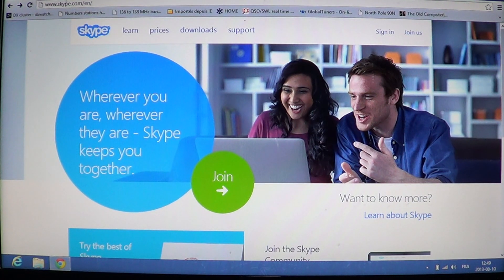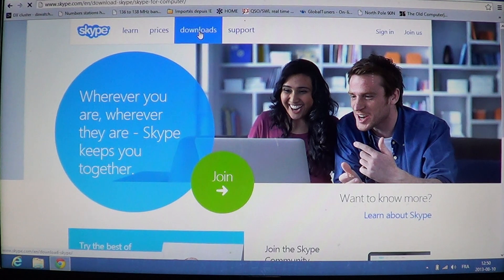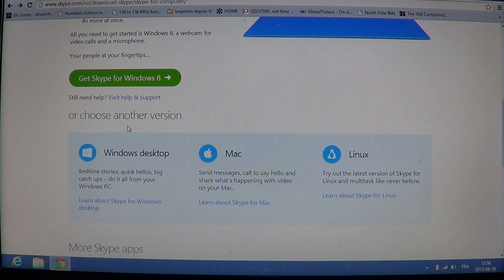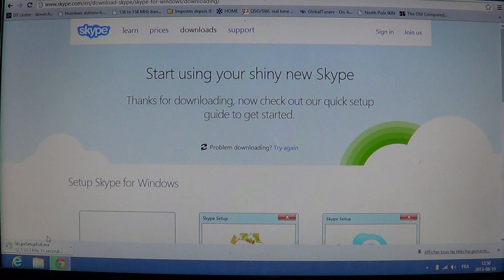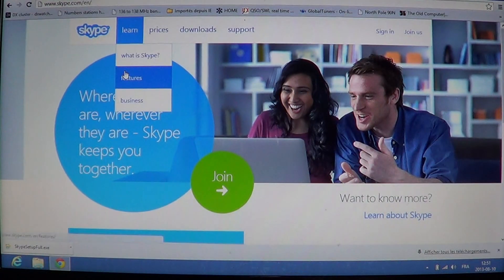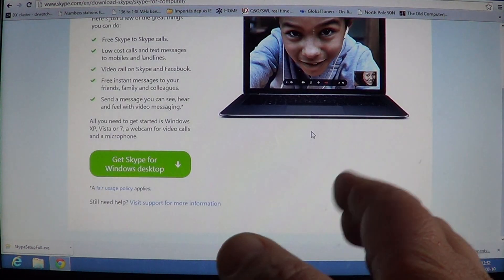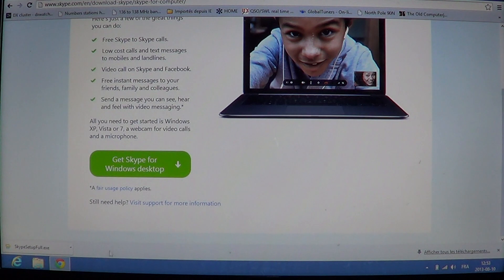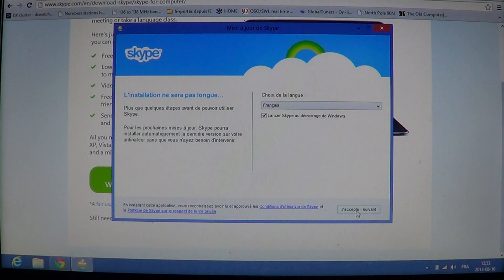How to get Skype desktop version in windows 8 update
Update on the way to get the desktop version of Skype in Windows 8